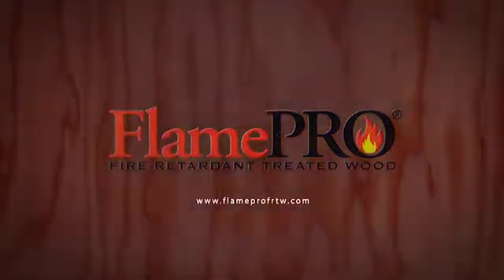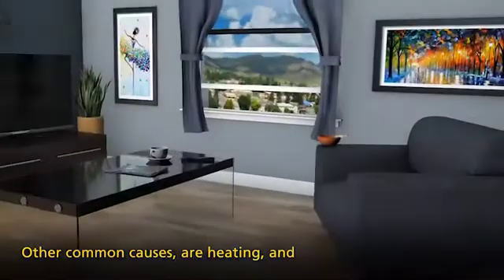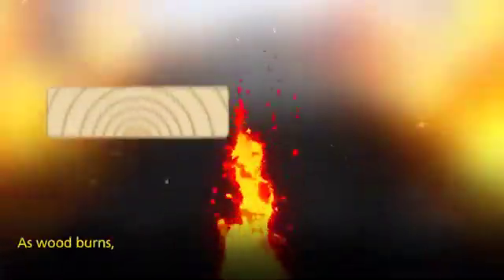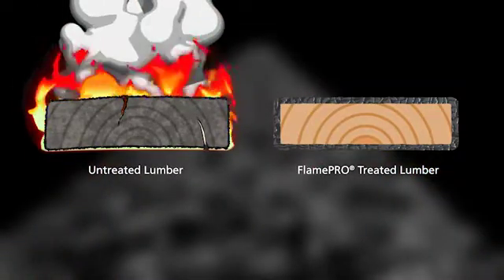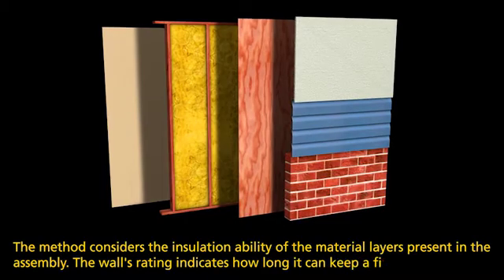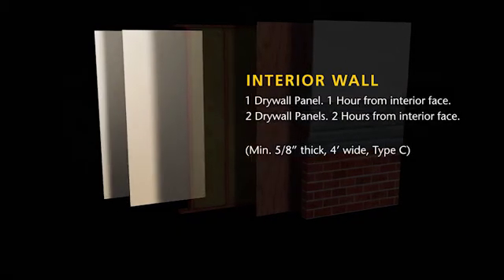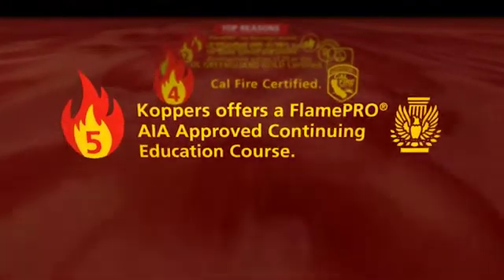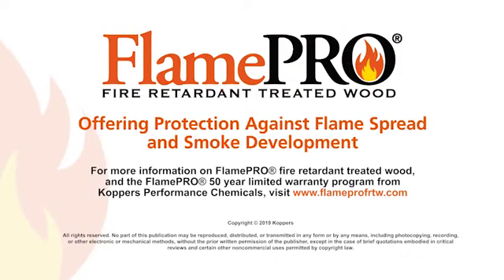FlamePRO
FlamePRO® brand fire retardant treated wood (FRTW) is lumber and plywood pressure impregnated with FlamePRO Interior Type A High Temperature (HT) fire retardant chemicals. FlamePRO brand fire retardant is a proven successful formulation based on the American Wood Protection Association P50 Standard for Fire Retardants.